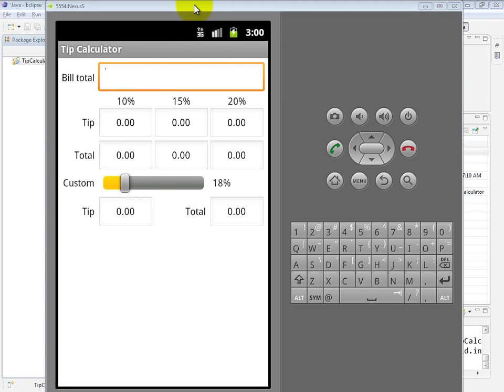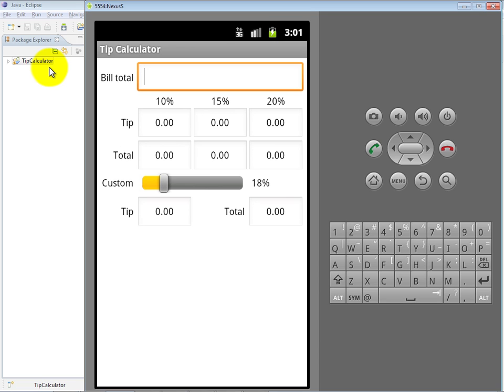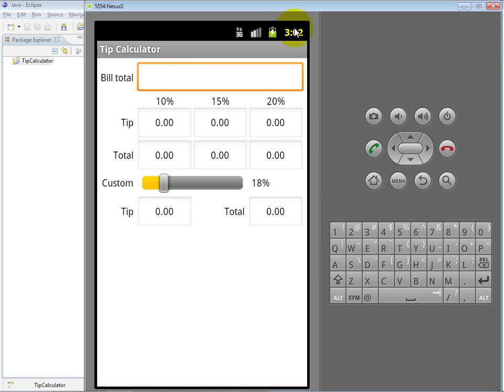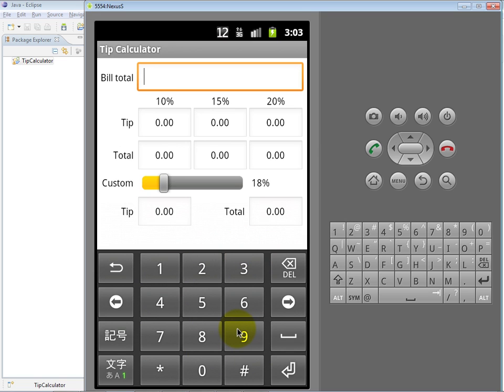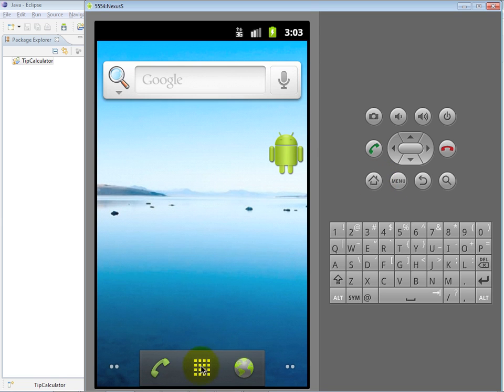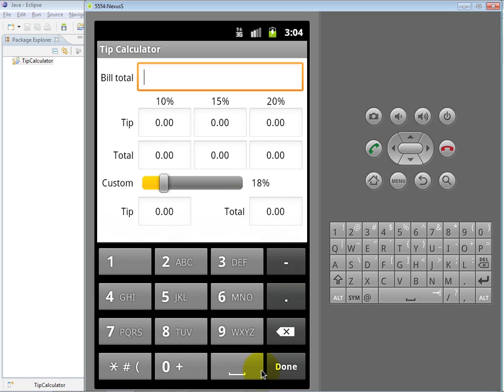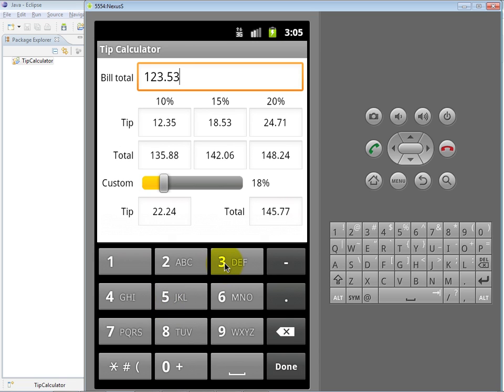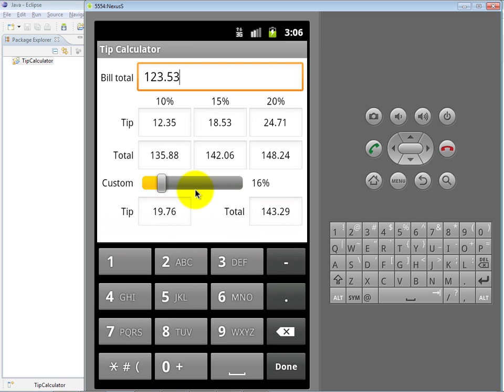lesson04 01 Importing the Tip Calculator app into Eclipse and t